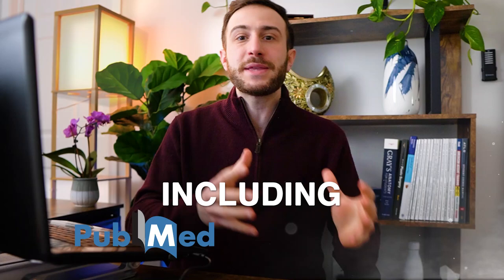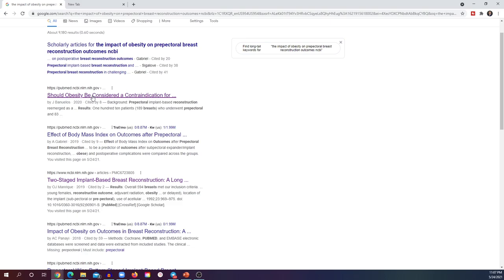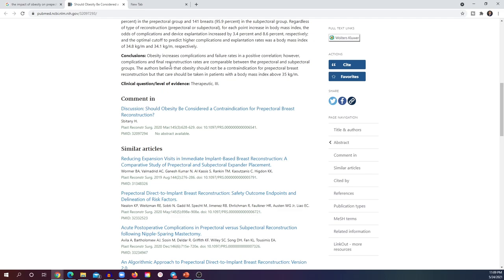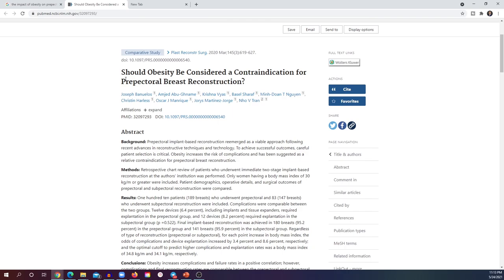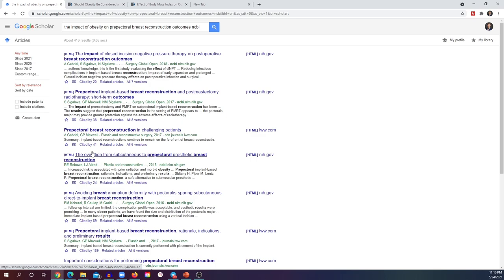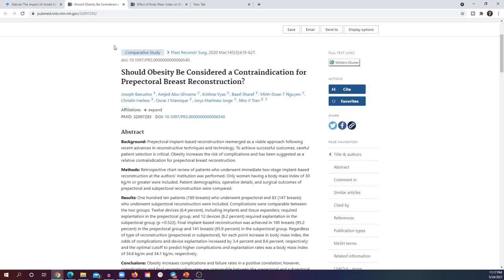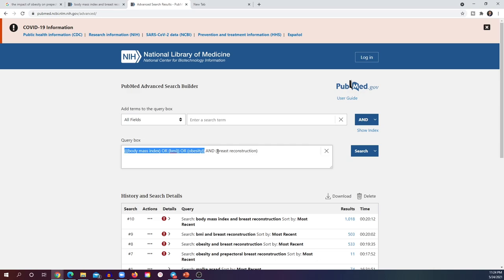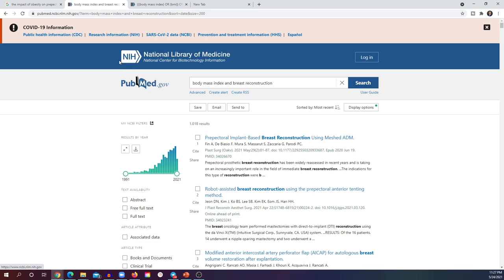LITERATURE REVIEW: Step by step guide for performing a literature research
Literature review guide! In this video, I will show you how to perform a research literature review using PubMed or Google.
This video will guide you step by step on how to perform a literature review especially when doing a research study about a medical topic.